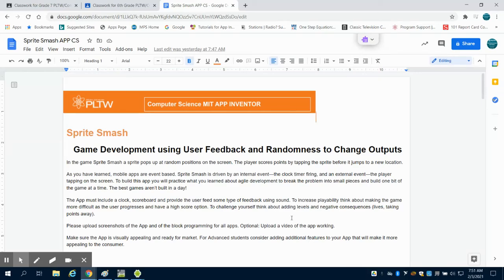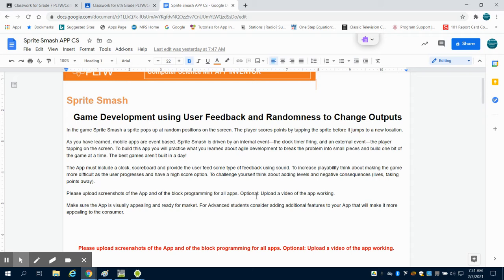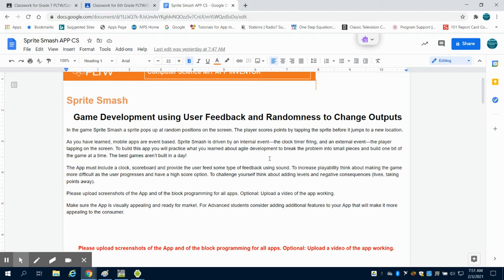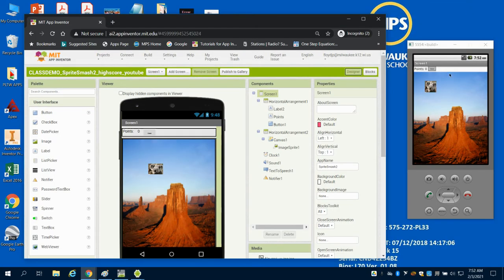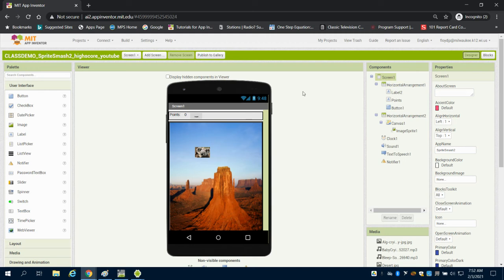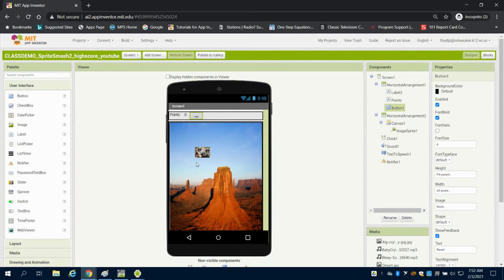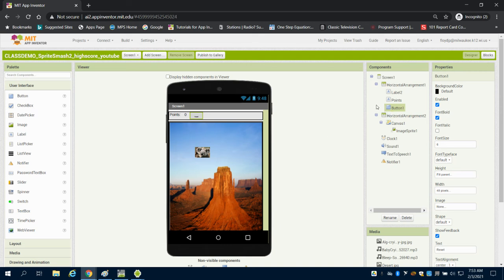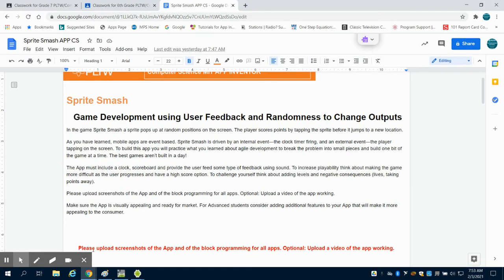Sprite Smash Overview and Design Screen Set Up MIT APP INVENTOR 2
Sprite Smash Overview and Design Screen Set Up MIT APP INVENTOR 2 PLTW APP Creators